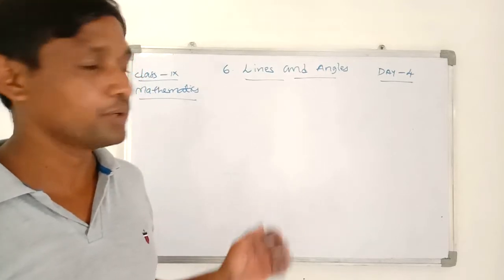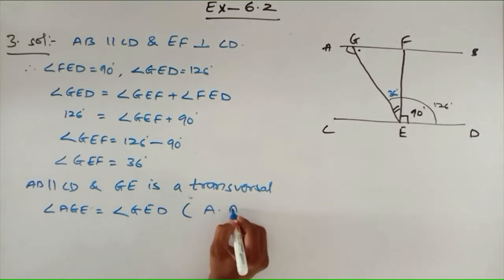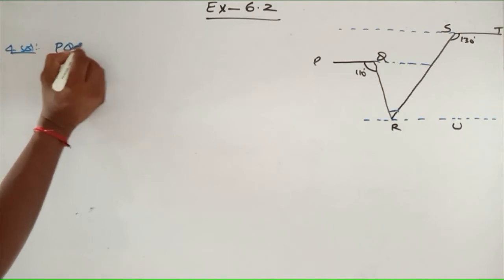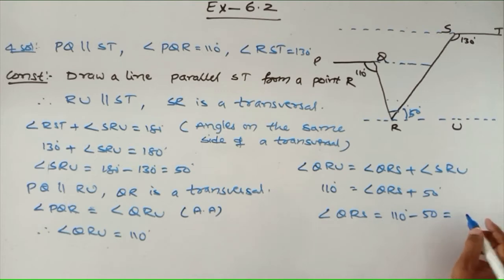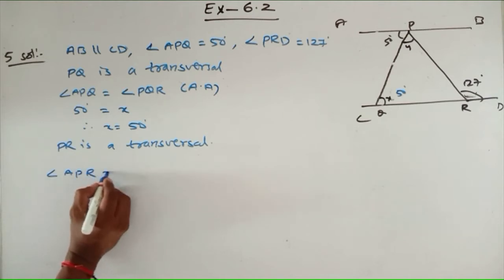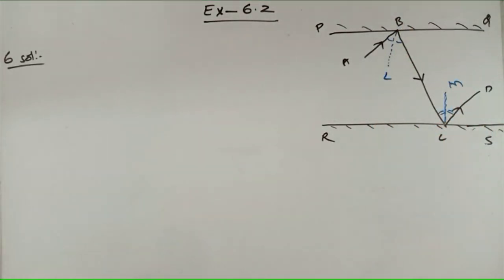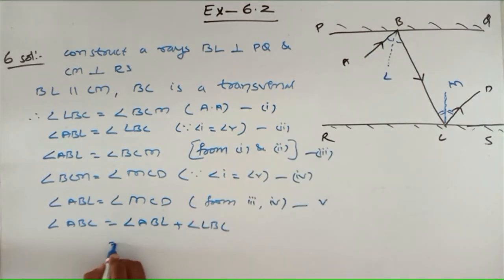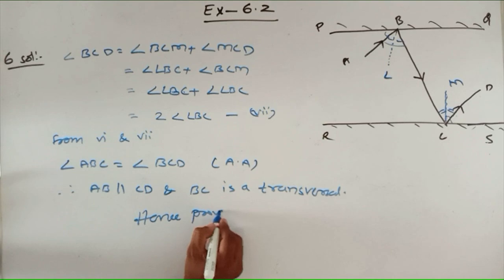CLASS 09 MATHEMATICS LINES & ANGLES DAY- 04